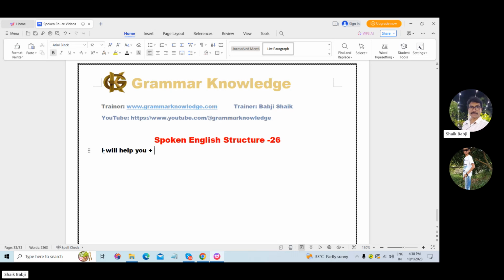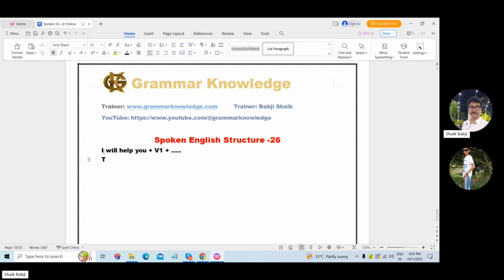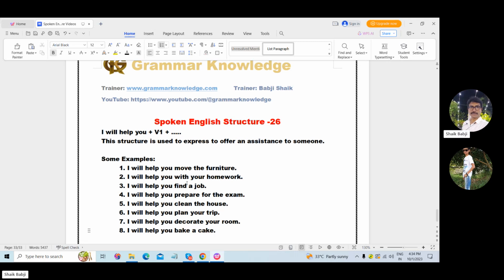I Will Help You Usage and Examples | English Sentence Structure -26 | Spoken English Classes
I Will Help You Usage and Examples

What You'll Find Here:
- Grammar lessons
- Vocabulary building
- Pronunciation tips
- Conversational English practice
- Exam preparation